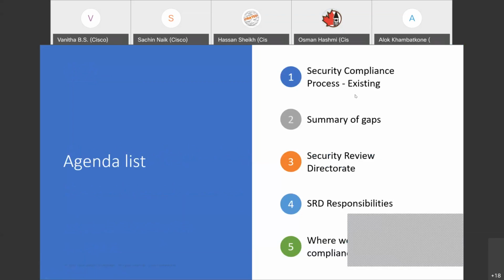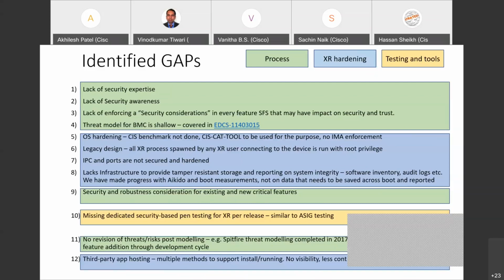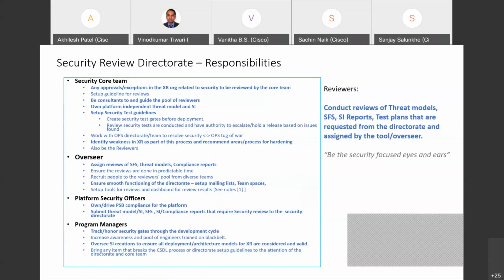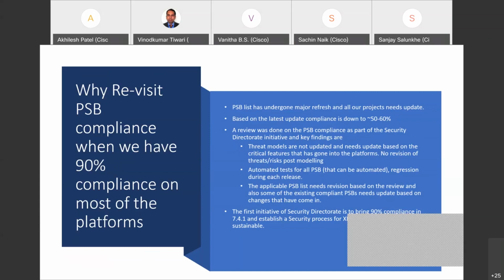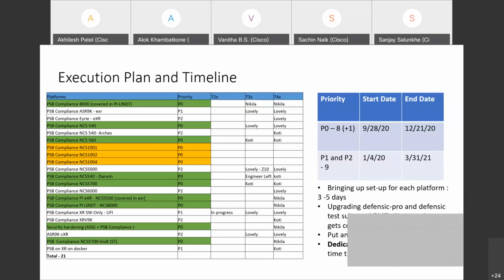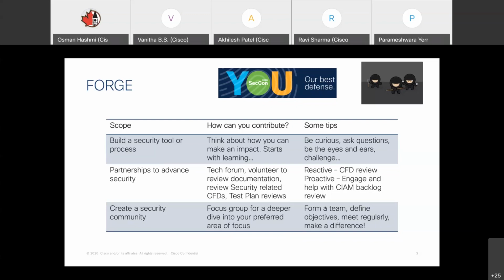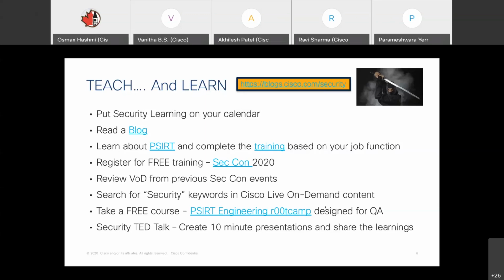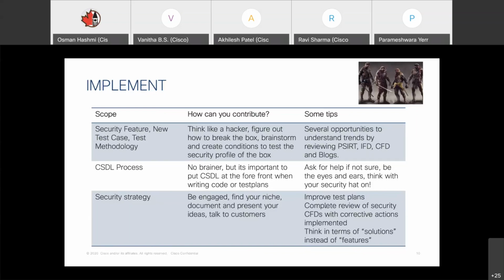Segment Routing Lecture 4